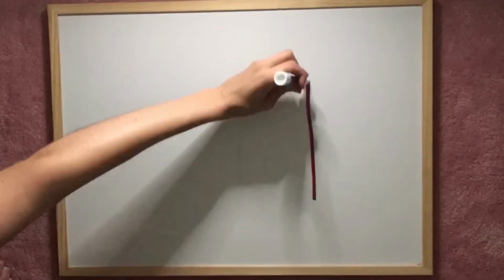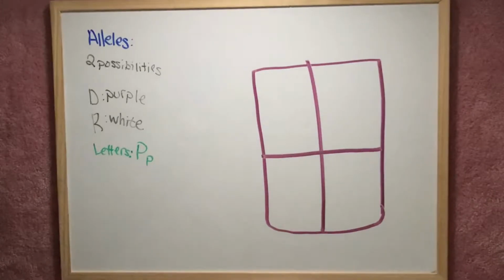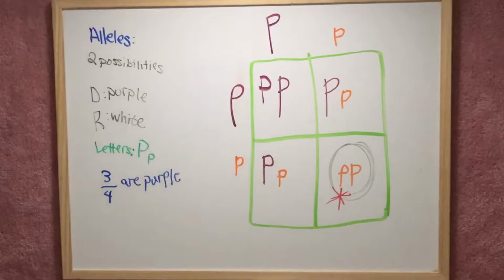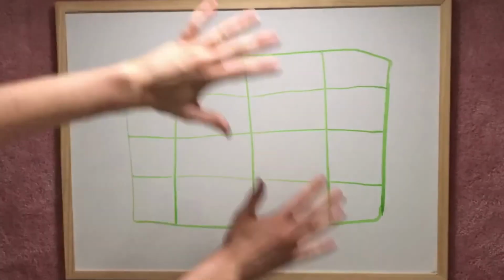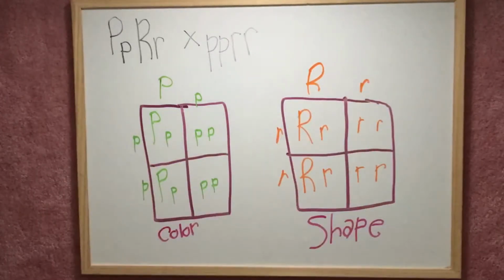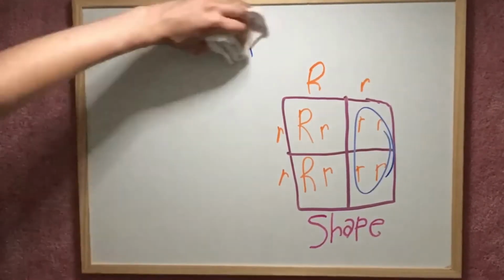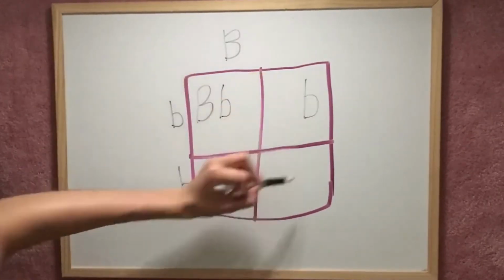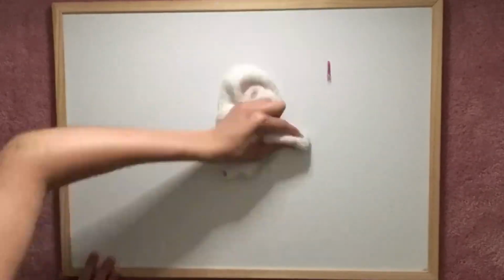Punnett Square Review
This video is meant to refresh your memory on Punnett Squares to help prepare for a possible genetics course this coming year!
xoxo